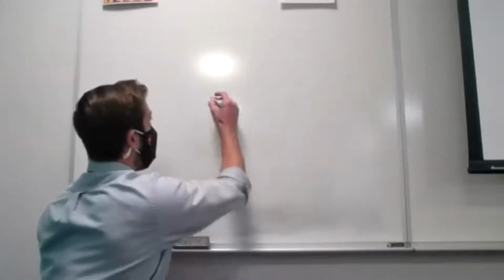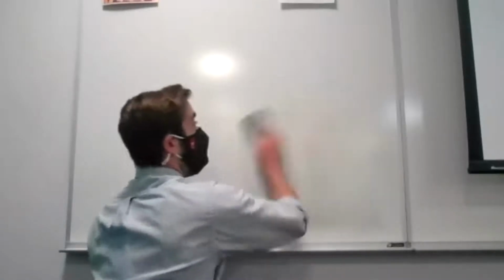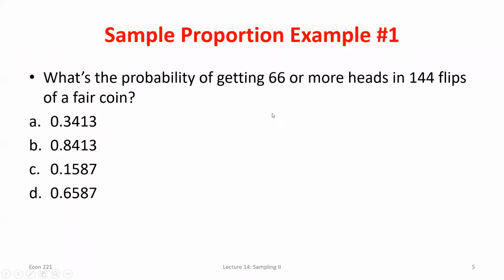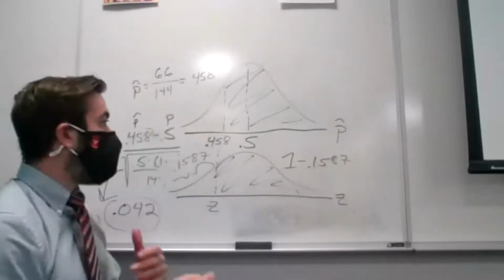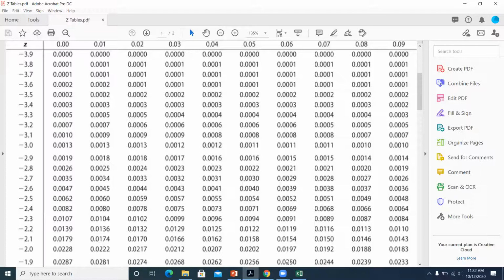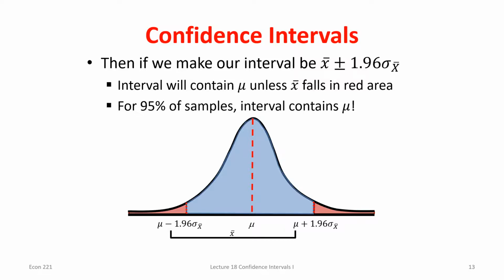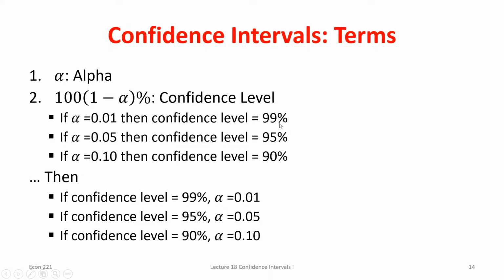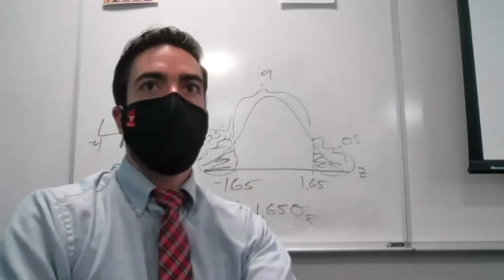10/12 Recorded Class Lecture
Distribution of Sample Proportions and Introduction to Confidence Intervals